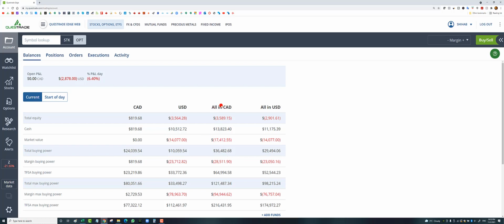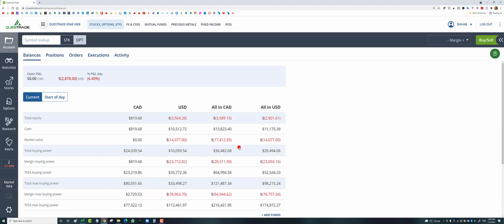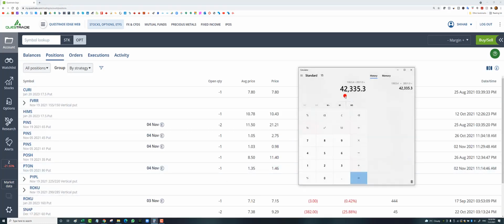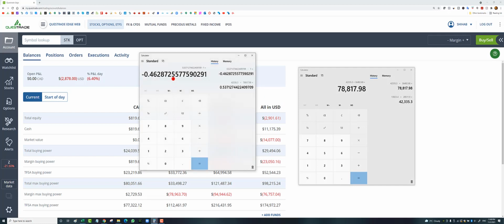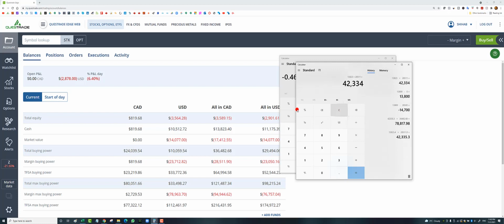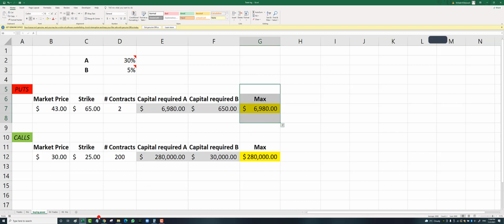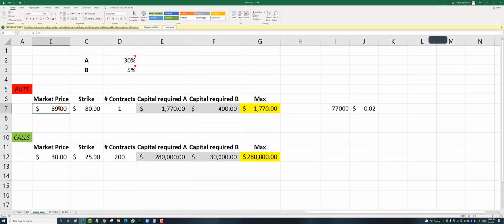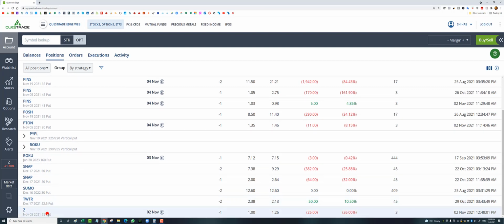How to calculate your available buying power when selling options with Questrade